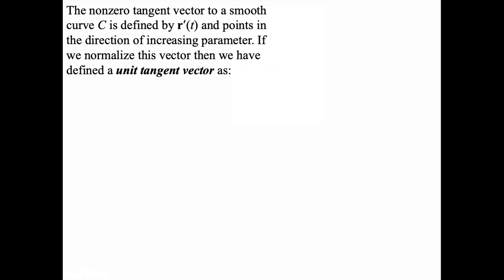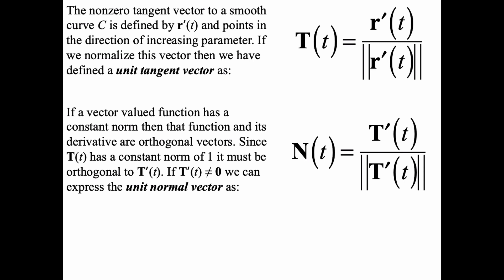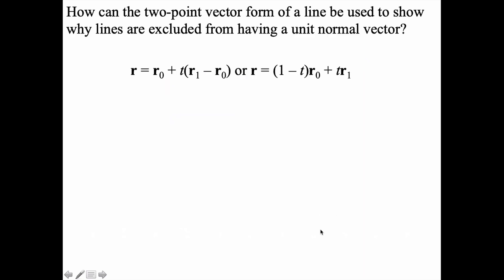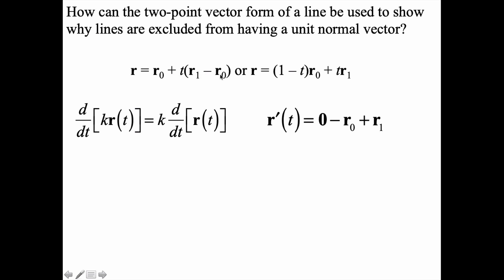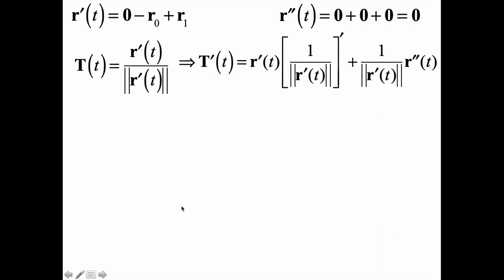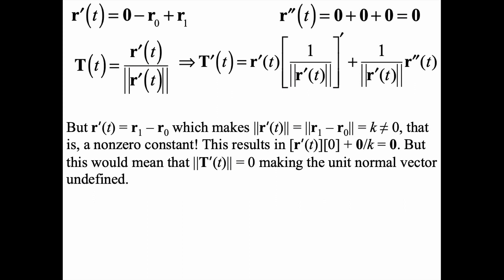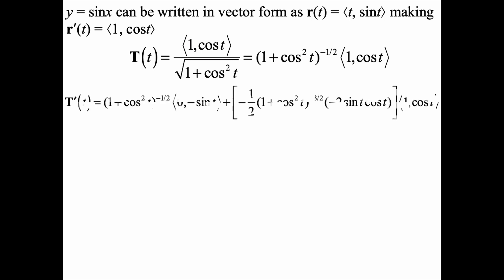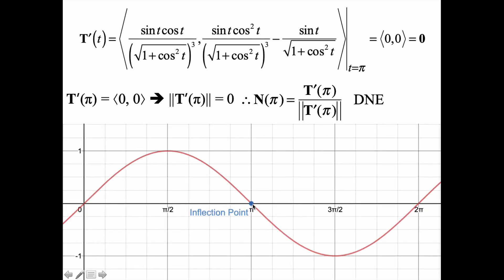Why a Line Does Not Have a Unit Normal Vector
This video explains why lines are excluded from having a unit normal vector and extends the discussion to curves with inflection points.